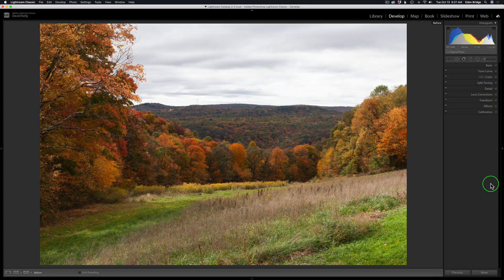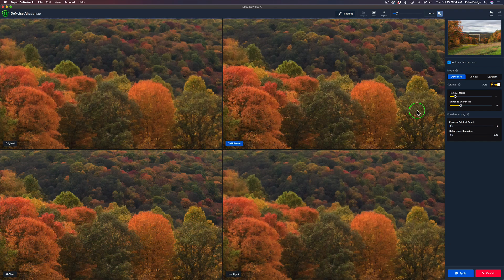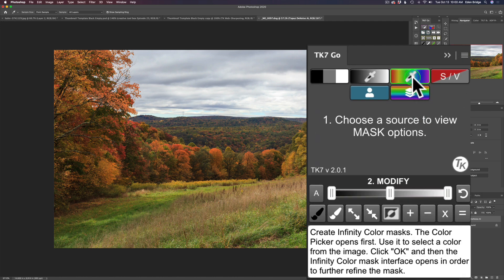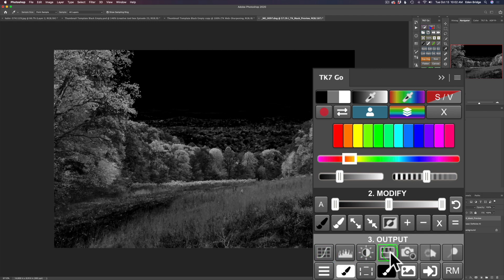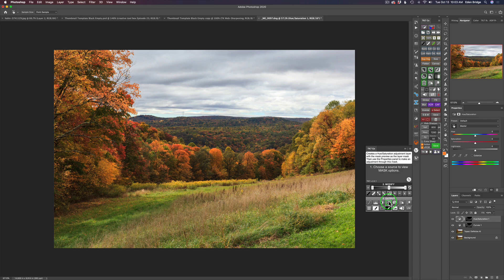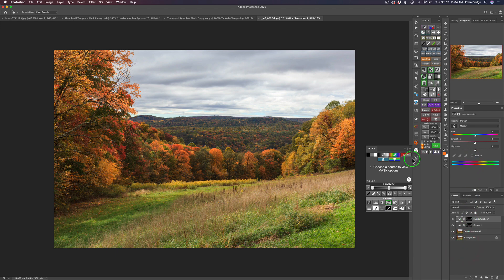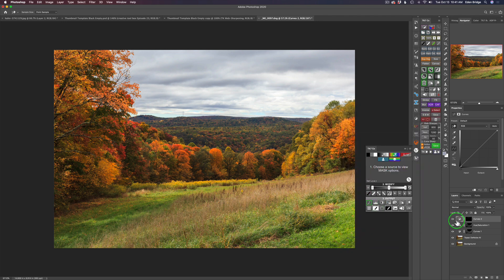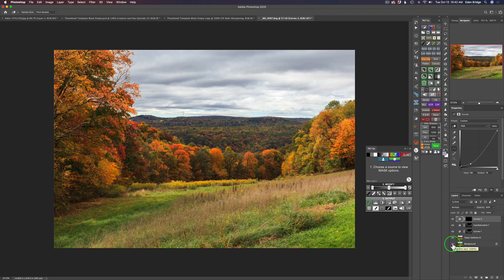INTRODUCTION TO TK7 GO PANEL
This video is an introduction tutorial to the Tony Kuyper TK7 Go Panel. This tutorial also features Topaz DeNoise Ai...